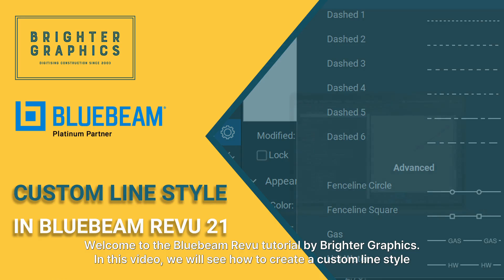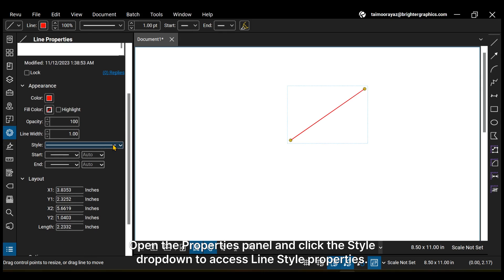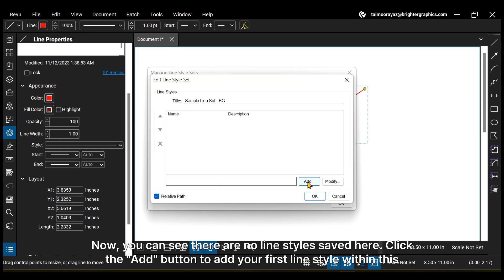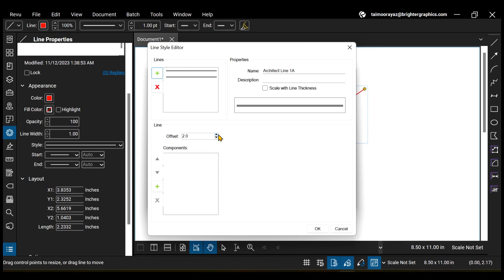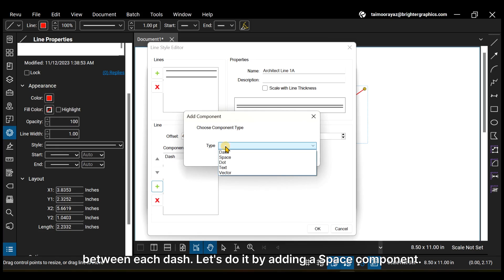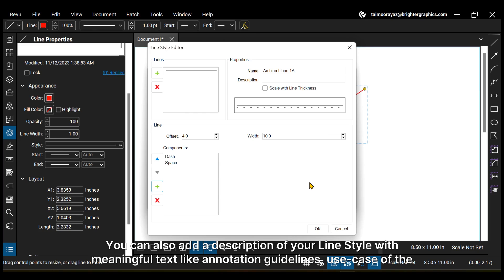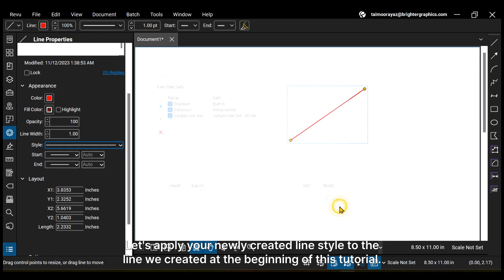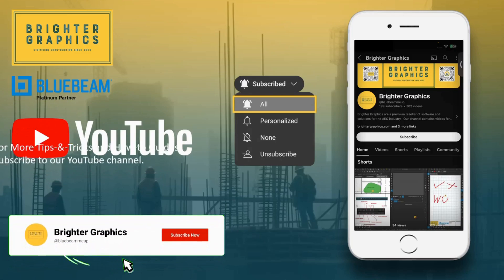How to Create a Custom Line Style in Bluebeam Revu 21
Bluebeam Revu 21 offers a straightforward way to create and modify custom line styles in your Line Style Set. Watch this video tutorial to understand how to create custom line sets in Bluebeam Revu 21.

If you don't know how to create a custom line-style set, first watch our detailed video explaining the process here:

Why Create Custom Lines in Bluebeam Revu?

With custom line styles, you can give life to your AEC drawings, transforming them into meaningful visual narratives that effortlessly guide the viewer's attention and comprehension. For instance, using a bold dashed line to represent a demarcation on a floor plan subtly indicates the transition between two distinct areas. Or perhaps you want to emphasize the strength and stability of a structural element by incorporating a distinctive, solid double line.

Beyond visuals, custom line styles offer remarkable practicality. You can create unique line styles to match your specific project requirements. Furthermore, you share your custom line sets with your AEC teams to ensure consistency across drawings and improve collaboration.